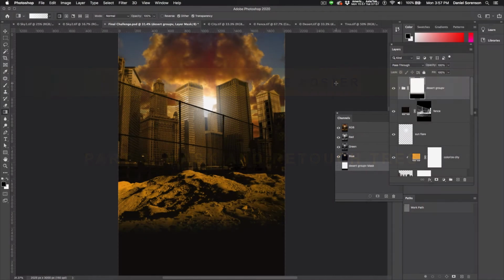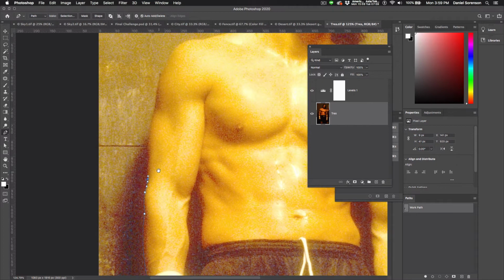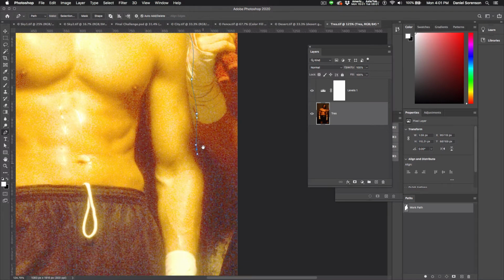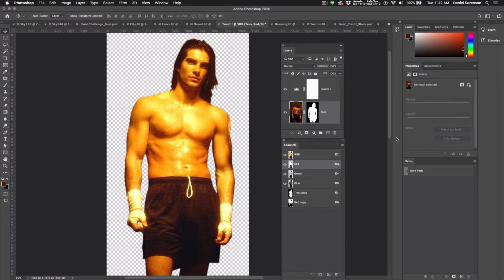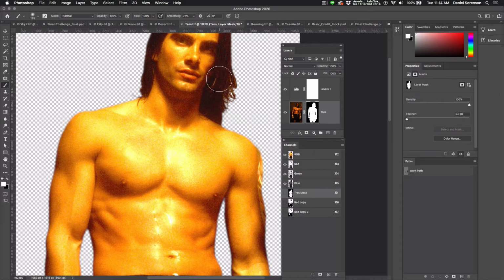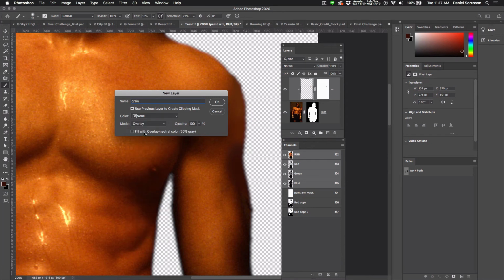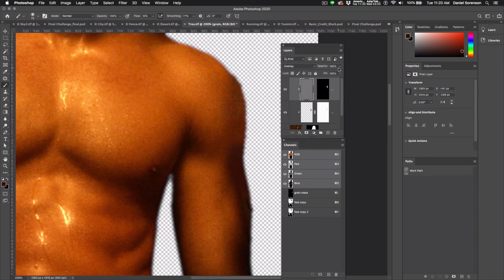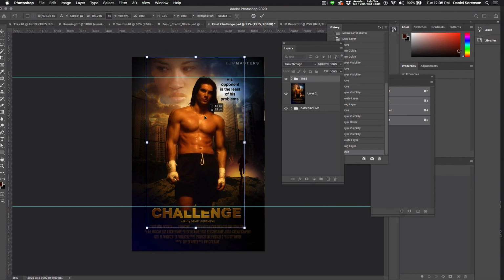Movie Poster tutorial Part 3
Part 3 covers masking and retouching the main character, Tres. Then, you will bring him into the final composition and determine placement and scale.